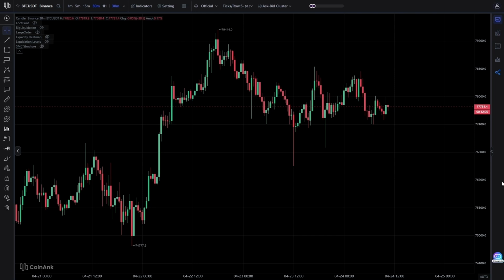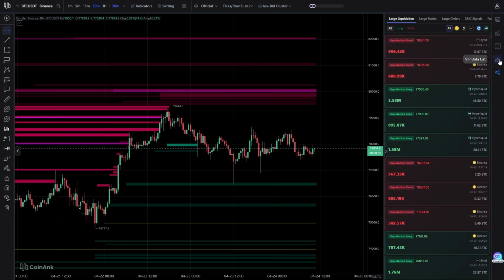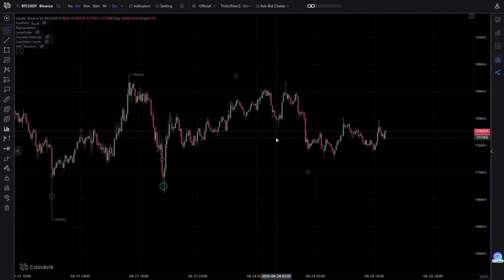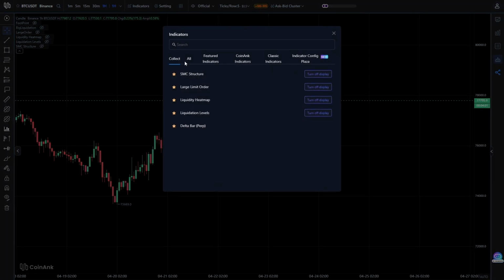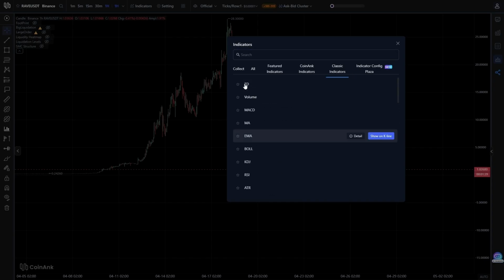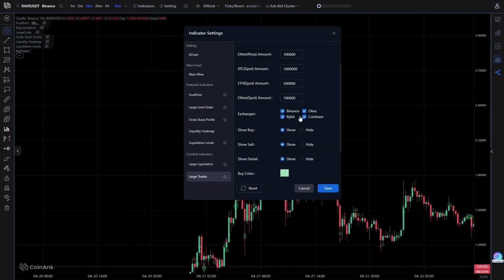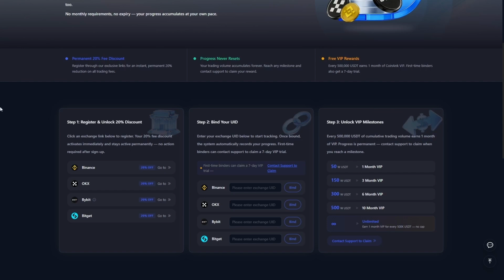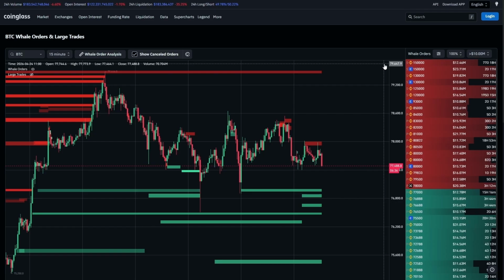CoinAnk Update Review: What’s New & Worth $20/Month in 2026?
In this video, I walk you through the latest updates on CoinAnk and break down the new tools and indicators added to the platform.

CoinAnk has introduced several powerful features including updated large order visuals, liquidation bubbles, smart money signals, ICT concepts, Wyckoff structures, harmonics, funding rate insights, and more. I also show how these tools can be used in real trading scenarios, especially for scalping and market analysis.

We also take a look at:

- Large order indicator improvements
- Liquidation bubbles and how to use them
- Smart money concepts integration
- New indicator configurations and analytics tools
- Big trades and market flow visualization
- Free alternatives like Coinglass

At the end, I also discuss whether CoinAnk is still worth the subscription and compare it briefly with free tools.